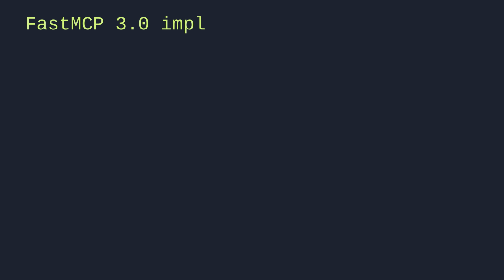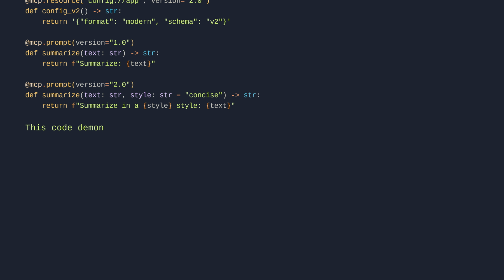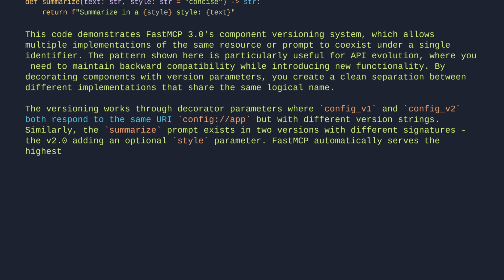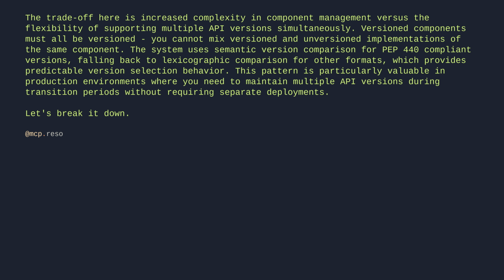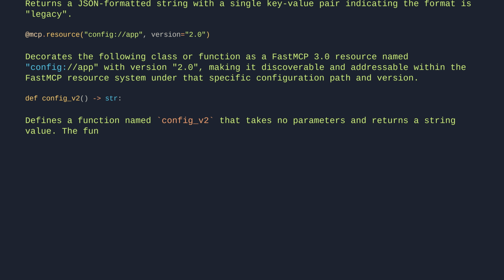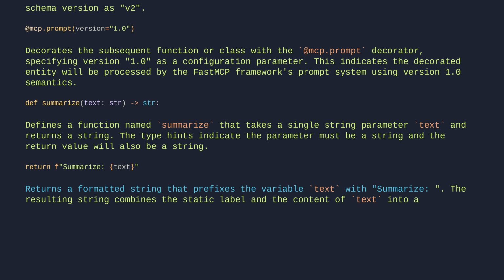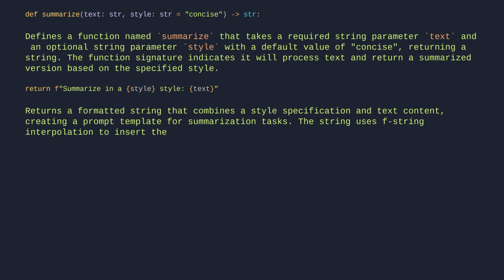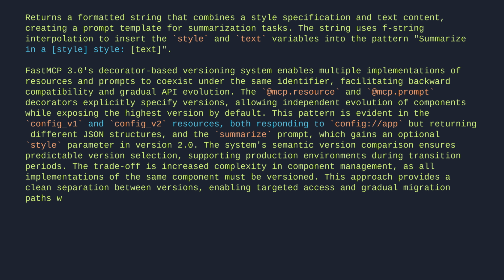FastMCP Versioned Component Management - Part 6/10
Learn how FastMCP 3.0 implements component versioning using decorator-based registration for resources and prompts. This tutorial demonstrates maintaining multiple versions of the same component under a single identifier, enabling backward compatibility and gradual API evolution.

Zen Koan Explanation:
The code uses decorators (`@mcp.resource` and `@mcp.prompt`) to explicitly version functions, but the returned strings (e.g., `'{"format": "legacy"}'`) are plain JSON without version metadata. This mirrors the koan's theme: while the decorators "stamp" versions onto the functions, the actual string outputs remain unmarked, as if "refusing" to carry the version information themselves. The versioning exists in the framework's structure, not the data.